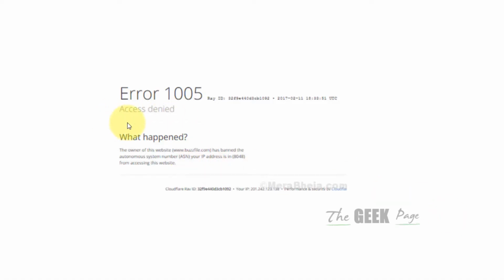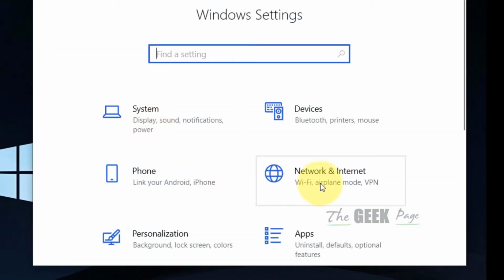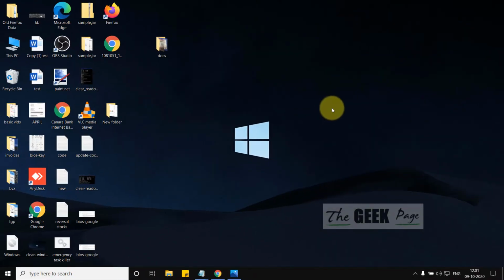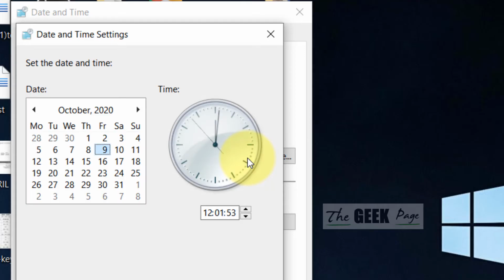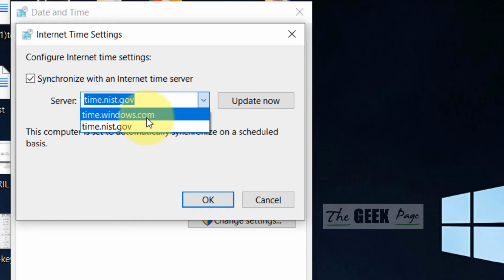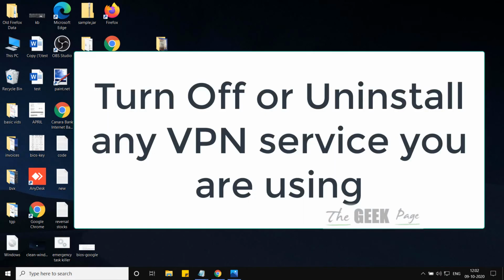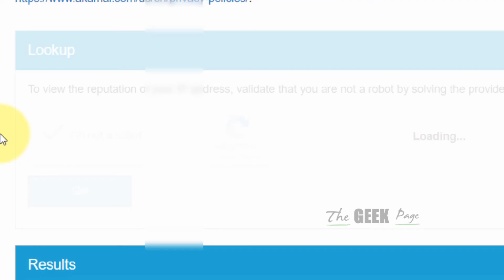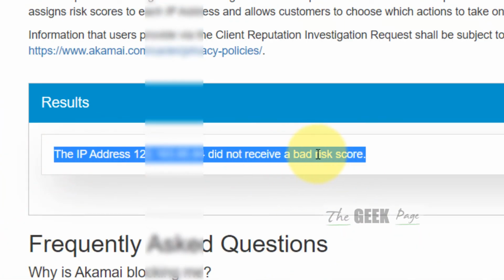Error 1005 Access Denied while opening a website Fix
Error 1005 Access Denied while opening a website Fix on windows 10.